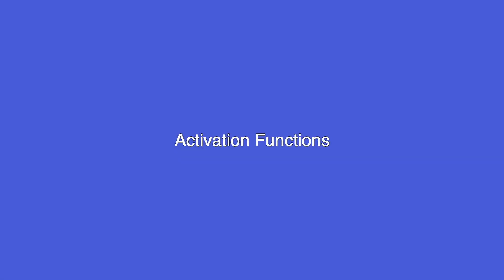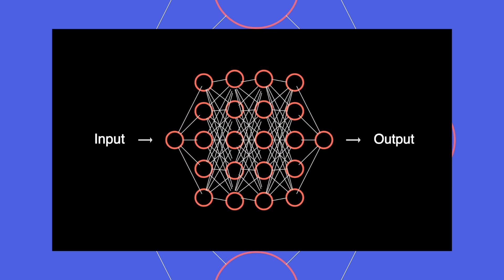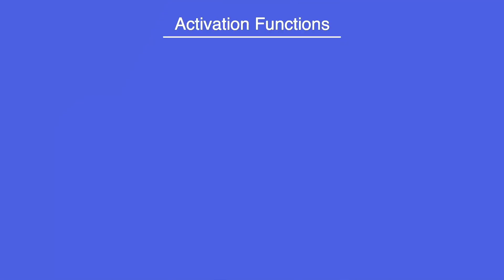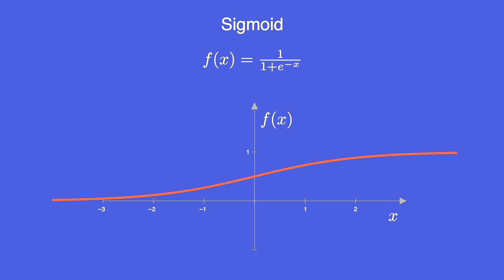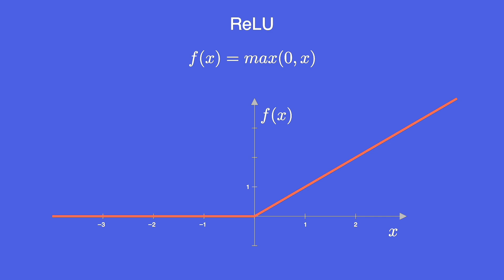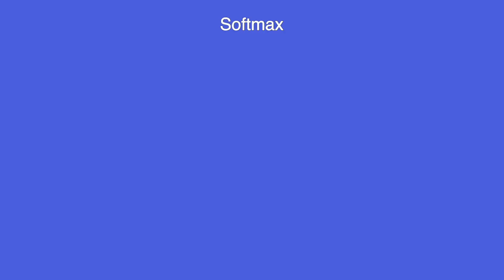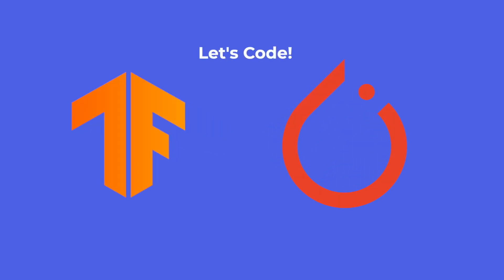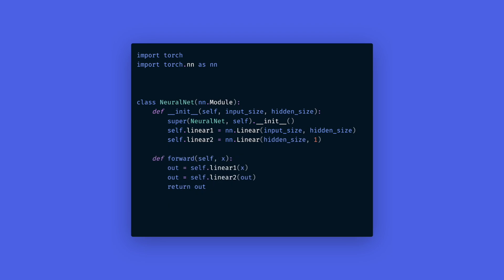Activation Functions In Neural Networks Explained | Deep Learning Tutorial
In this video we are going to learn about Activation Functions in Neural Networks. We go over:

* The definition of activation functions
* Why they are used
* Different activation functions
* How to use them in code (TensorFlow and PyTorch)

Different activation functions we go over:
Step Functions, Sigmoid, TanH, ReLU, Leaky ReLU, Softmax

Timestamps:
00:00 Introduction
00:35 Activation Functions Explained
01:48 Different activation functions
05:23 How to implement them
06:20 Get your Free AssemblyAI API link now!